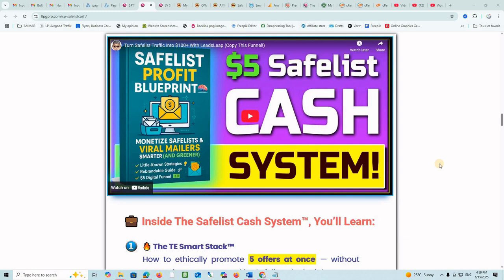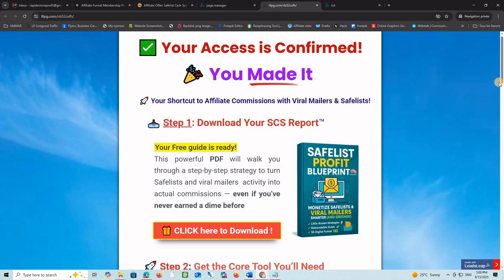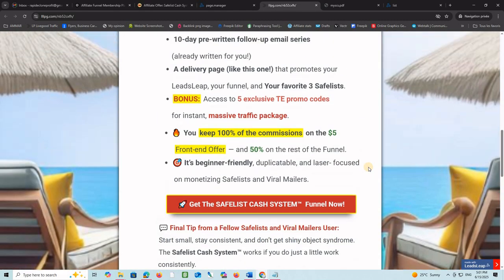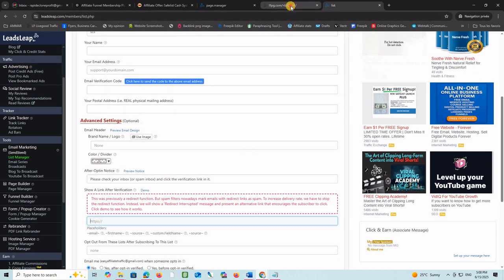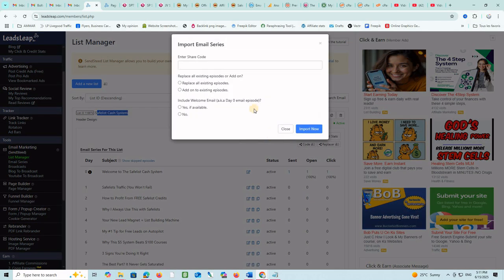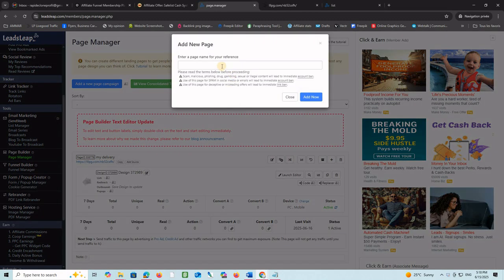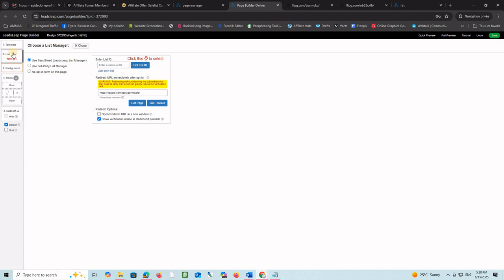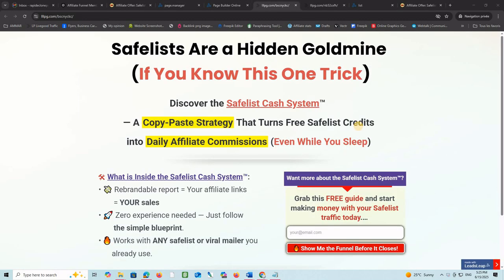Amazing $5 Safelist Cash System Funnel With LeadsLeap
✅ Ready to start profiting from free safelist traffic using your own branded funnel?

Even if you're a total beginner, you’ll be up and running in 10 minutes or less.

How to import your LeadsLeap funnel in one click

How to connect the pieces and start building your email list

Smart tips to boost your safelist conversions right away

🎁 Want to copy this funnel?

This is hands-down the easiest way to turn safelist clicks into commissions using automation, email marketing, and a proven rebrandable system.